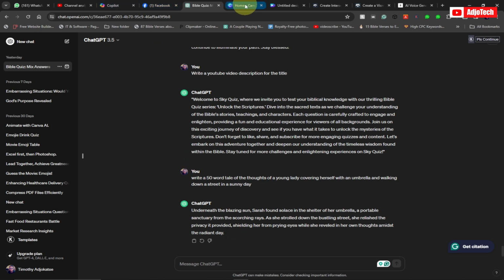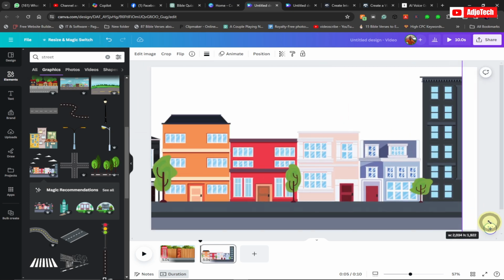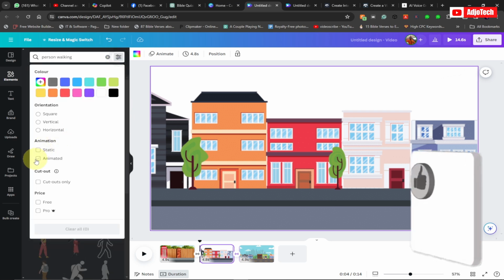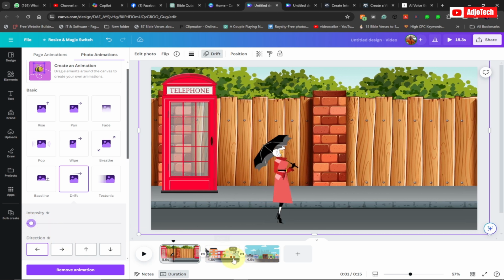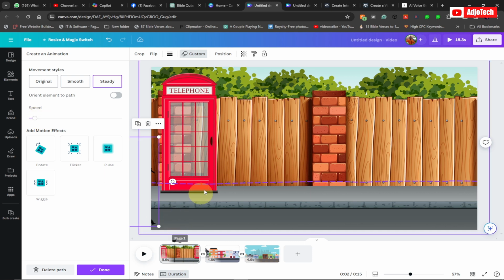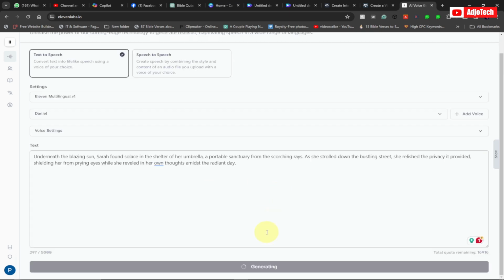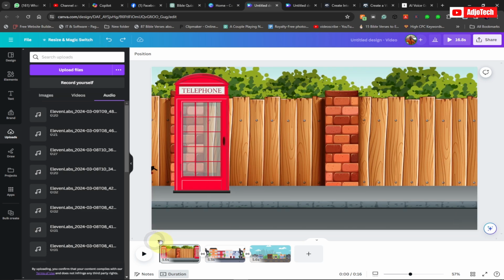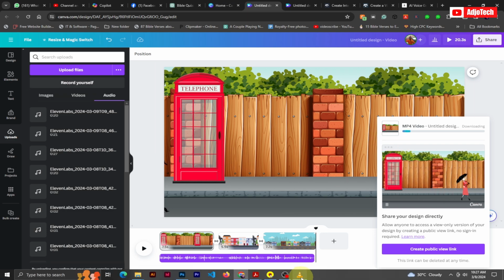How to Create Animated Cartoon Videos in Canva (Tutorial for Beginners)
Dive into the world of digital creativity with our latest tutorial on AdjoTech! How to Create Animated Cartoon Videos in Canva (Tutorial for Beginners), or just looking to add a splash of fun to your projects, this video is your gateway to creating captivating cartoon video animations using Canva. 🚀

In this tutorial, we'll guide you through the intuitive Canva interface, showing you how to leverage its powerful features to bring your animated visions to life. From selecting the perfect template to adding dynamic elements and exporting your final masterpiece, we've got you covered every step of the way. 🎥✨

Why settle for ordinary when you can create extraordinary? Join us on this creative journey and unleash your potential. Let's make something amazing together! 💡🌈